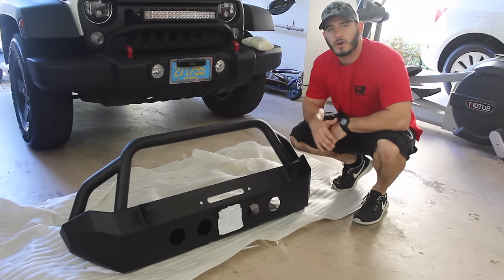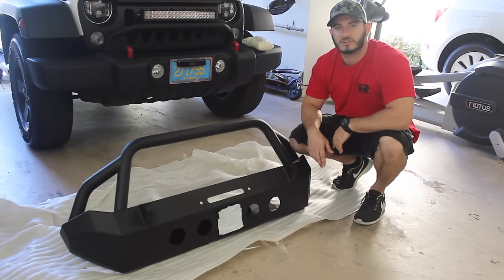Jeep Wrangler Front and Rear Bumper Unboxing & Review by RazerAuto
In this video I will be unboxing and reviewing the BRAND NEW Front Bumper, Rear Bumper and Rock sliders by RazerAuto and their new Jeep product line Razer Offroad.

My Jeep Build List